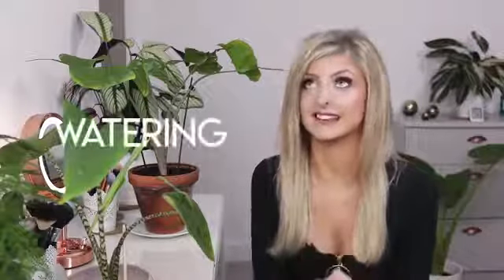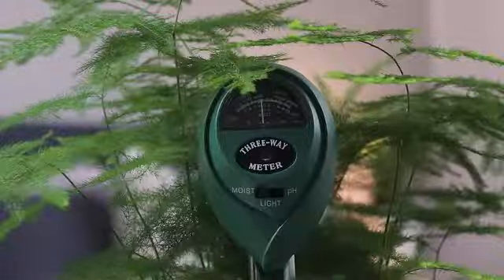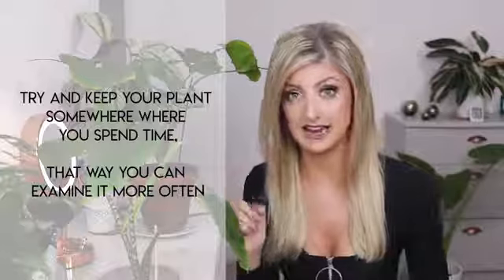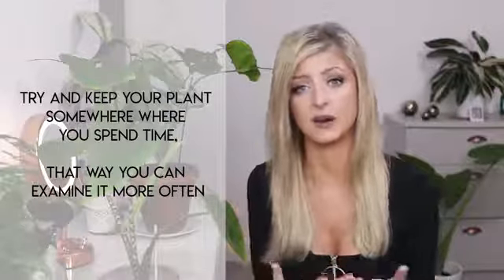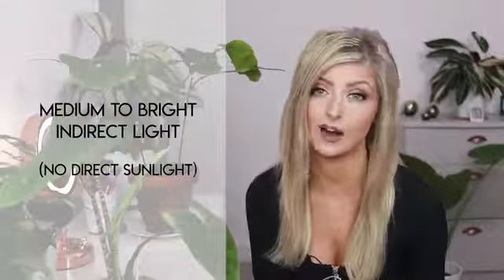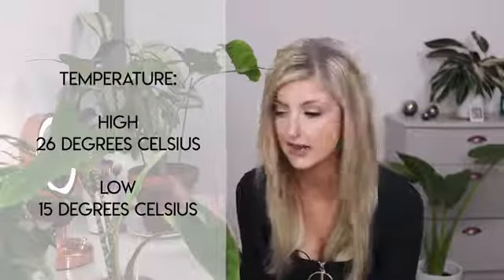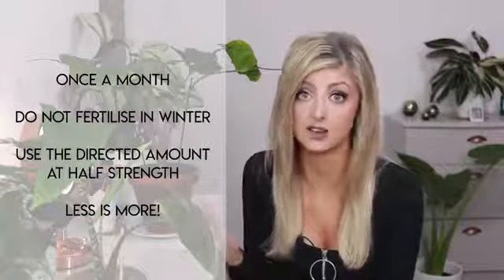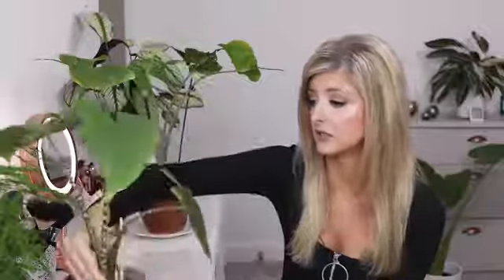All in-depth GUIDE TO ALOCASIA CARE 2020